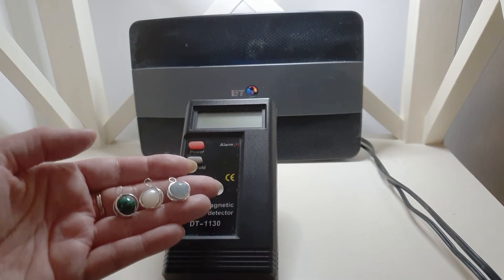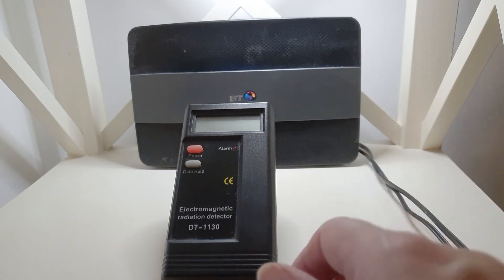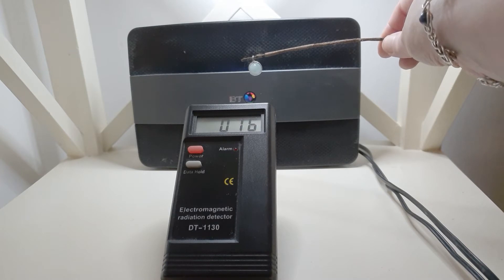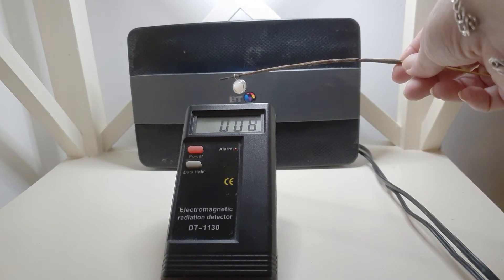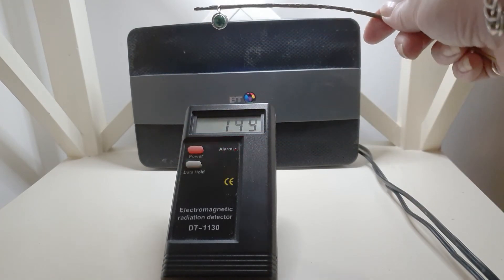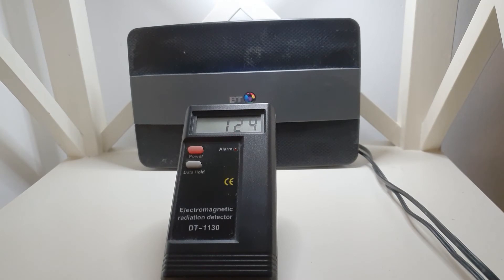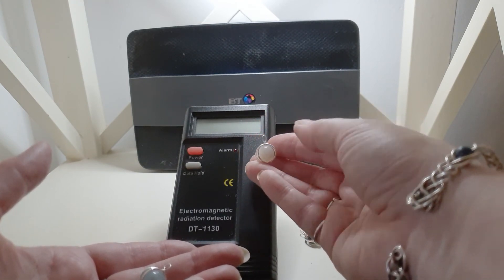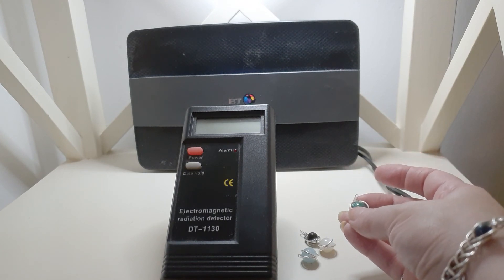Emf protection. Do crystals protect from EMF? Malachite moonstone aquamarine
In this video I use an EMF (electromagnetic frequency) radiation detector to see if malachite, moonstone and aquamarine reduce or block EMF radiation and 5G. There is a lot of scientific evidence that too much EMF radiation has a negative effect on the body so wearing crystals that will help to block its effects may help reduce its affects.

🌏 FREE WORLDWIDE SHIPPING ON JEWELLERY JUST SELECT YOUR FLAG TO SEE YOUR CURRENCY
(If you don't see your currency it will convert automatically at the PayPal checkout).

➤𝗔𝗕𝗢𝗨𝗧 𝗠𝗘
Hi, I'm Angela and I run Empowered Crystals where I handmake Reiki Crystal Jewellery. This is a spiritual channel where I post free crystal healings, Reiki ASMR healings, videos about crystal properties and how to use crystals, crystal readings and the occasional business tip video for spiritual and creative businesses.